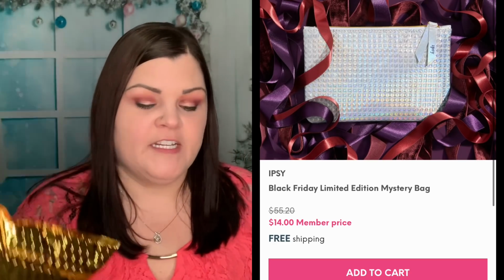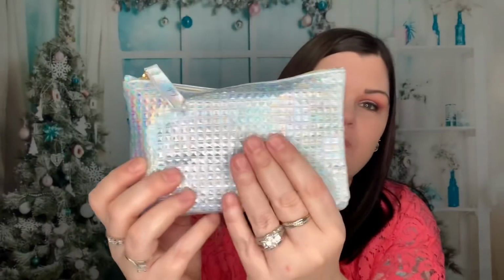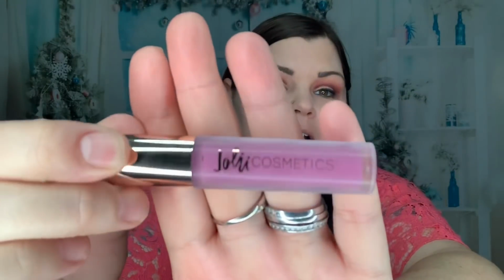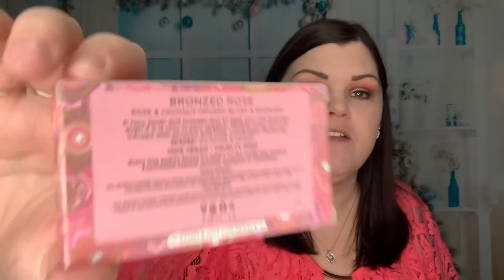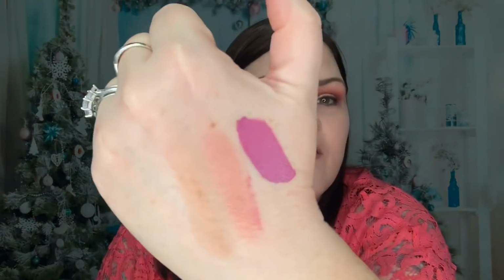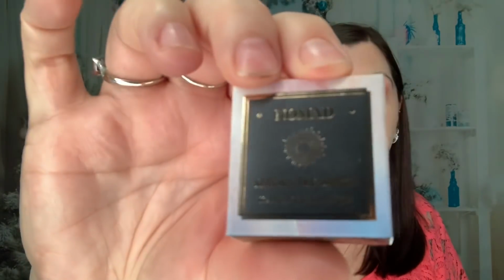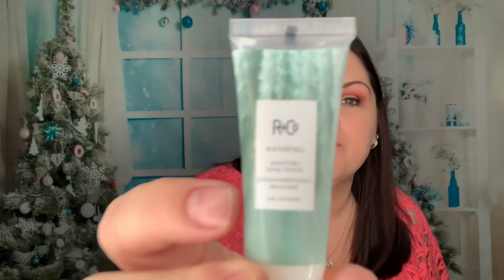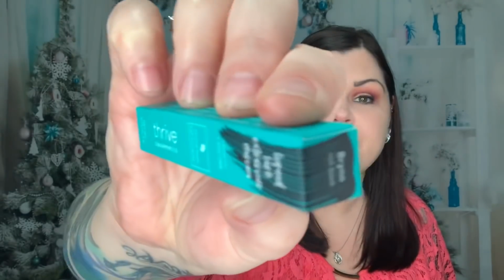✨NEW✨ IPSY Black Friday Mystery Bag Unbagging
IPSY Black Friday Mystery Bag Unbagging

🎉  Winner #1  Julie Mosher  (CONFIRMED)
🎉  Winner #2  Jennifer Ford  (CONFIRMED)
🎉  Winner #3  Jordan Harper   (CONFIRMED)
* MUST be over 18 years old
* MUST have a US Shipping address
SMILE and good luck to you all
* The winner(s) will be contacted via a reply to the winner's comment on this video once this giveaway has ended, the winner will then have 48hrs to respond, otherwise another winner will be chosen and the same rules will apply.  I will coordinate privately with the winner for shipping information to ship the winnings to either through email, Instagram direct messaging or another method determined by the winner. If the giveaway product(s) get lost, stolen or damaged during transit myself nor YouTube is held responsible for these items. Tracking numbers will be issued with every package sent.
Privacy Notice: I will not be collecting personal information from any entrant except for the winner’s name and mailing addresses which will be used solely to send the giveaway package and will be destroyed and not be kept on any devices after package is shipped.
* YouTube is NOT a sponsor of this giveaway and participants must release YouTube from any and all liability related to the giveaway.

💙📬💙 Fan Mail/Letters/Packages 💙📦💙
                             She Crafty
               2575 S US HWY 17/92  BOX#216